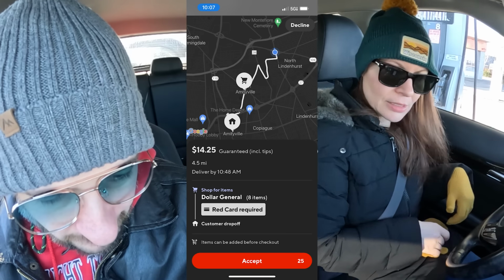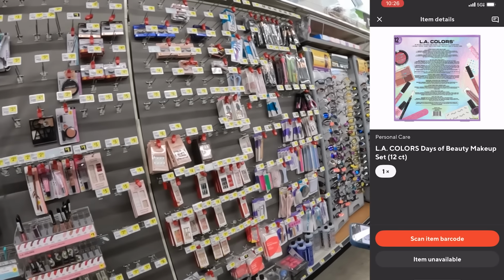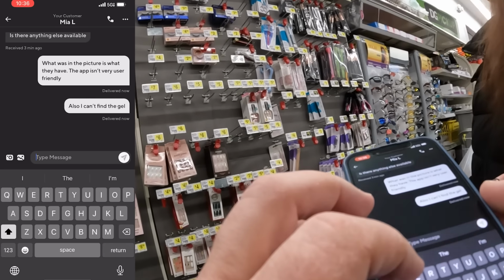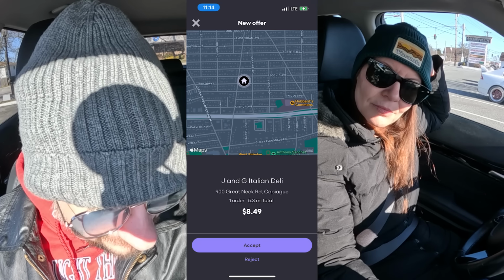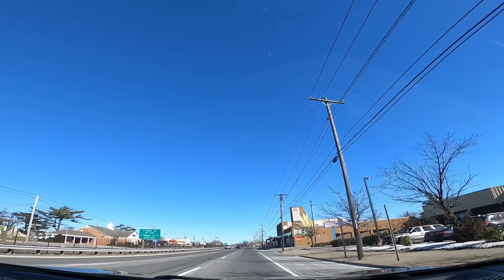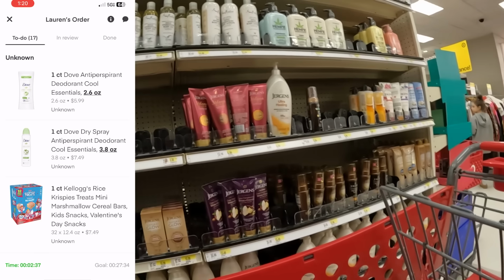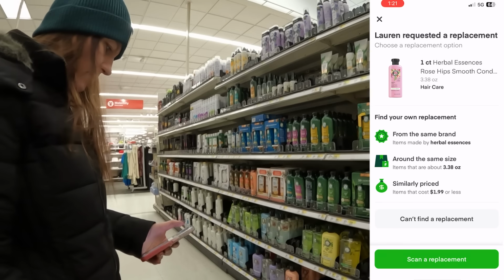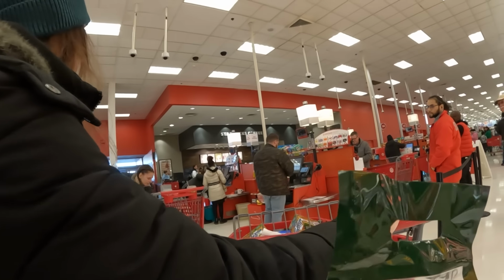How BAD is the Doordash Shopping App? | Doordash, Uber Eats, Grubhub, Instacart Ride-Along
In this Sunday Afternoon Multi-App Food Delivery Ride-Along we discover just how bad the Doordash Shopping App really is in a nightmare Shop & Pay Order with Doordash! In addition we did food delivery and shopping on Grubhub, Uber Eats & Instacart!

Want to become a member of The Long Island Dash Crew? Check out the link for more info or click the Join Button above!

Get $10 when you download Solo and link your active gig work account(s) in the Solo app!
● Connected accounts must have a minimum of one previous job, be using the latest version of the app, and have a connected payout method (Venmo or Paypal) in order to qualify for the Long Island Dash Experience X Solo sign-up bonus.
● Sign-up bonuses will be processed every Tuesday for the previous week
● Bonus is only valid for US-based gig workers.

Below are links to everything we use for both gig-work and our Youtube Ride-Alongs. Thanks in advance!

Gig-Work
Rubbermaid Insulated Pizza & Food Delivery Bag
MAC SPORTS Outdoor Utility Wagon
Car Seat Belt Adjuster
Hot/Cold Bags (Teal)
Cell Phone Mount/Holder
Magnetic Cell Phone Mount
Insulated Cup Holder Bag

YouTube Videos
Wireless Charging Case for Gopro
GoPro Ball Joint Buckle
GoPro Adhesive Mounts
Sony ICD-UX570 Digital Voice Recorder
Stainless Steel Thumb Screw for GoPro
SNAP Mount PRO – Magnetic Action Camera Mount for GoPro
LTGEM Hard Carrying Case for GoPro
GoPro HERO8 Black
GoPro Hero10 Black
GoPro Head Strap with QuickClip
128GB MicroSD Memory Cards
GoPro Suction Cup Mount
Sarmonic Blink500 Wireless Microphones